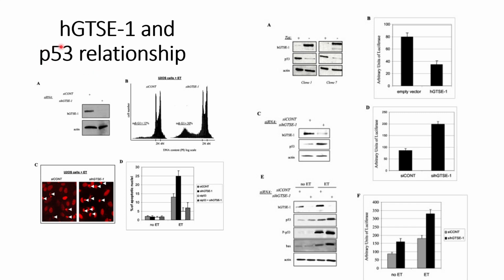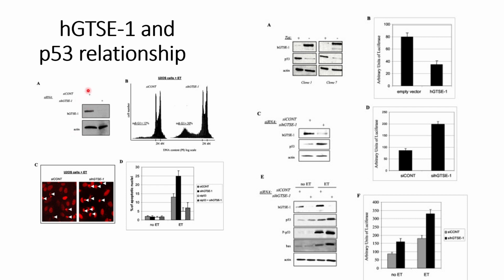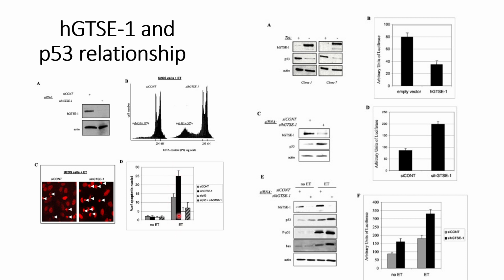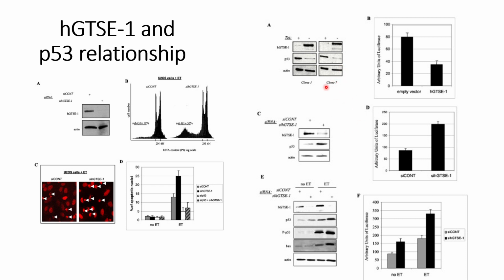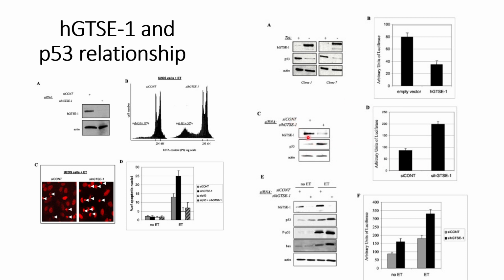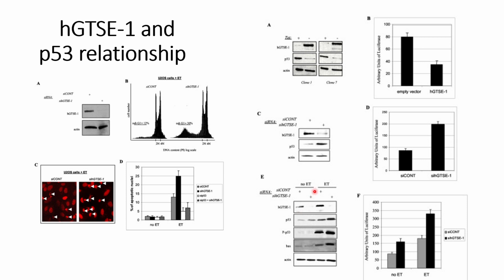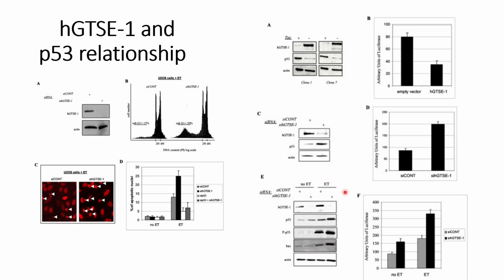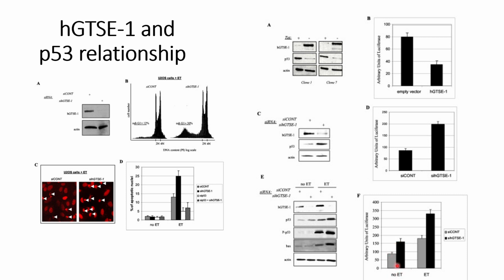hGTSE-1 gene and p53 alleviates DNA damage-induced apoptosis: Part 2 Code: 258